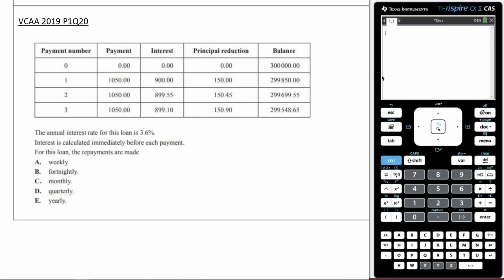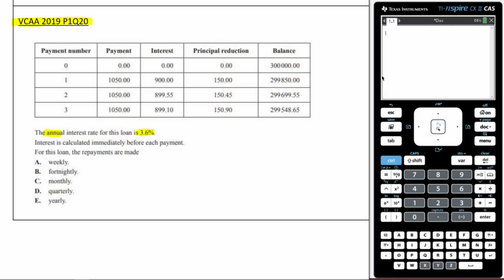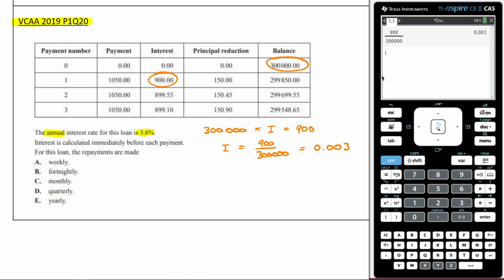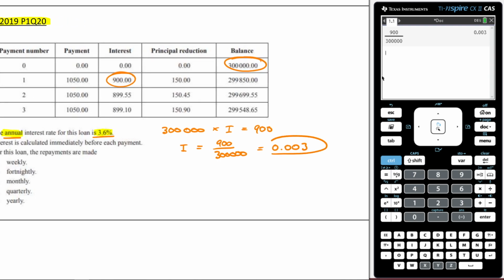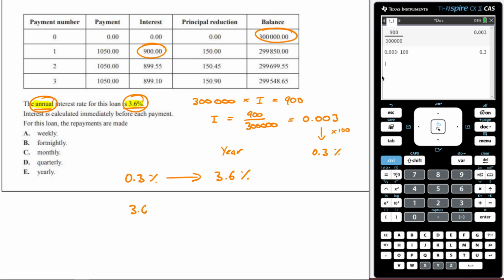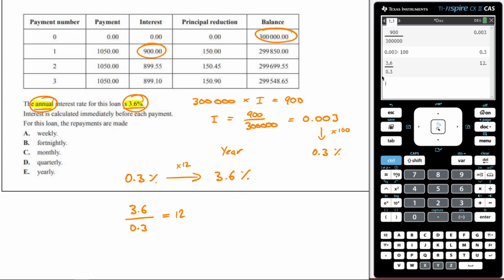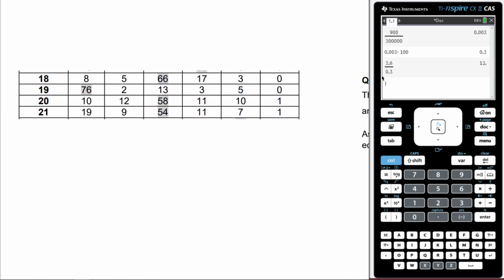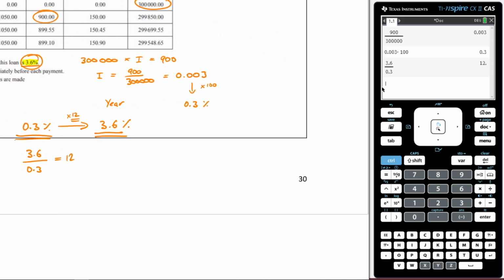6B Part 13 VCAA